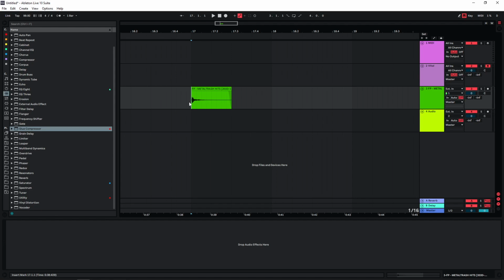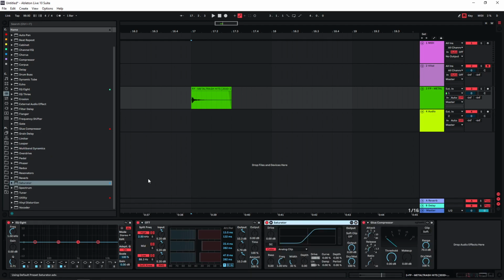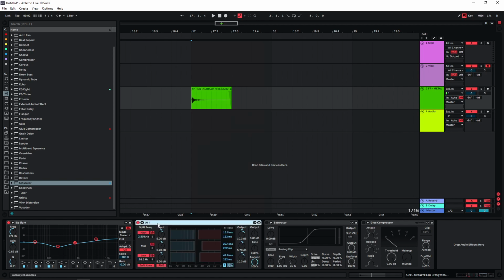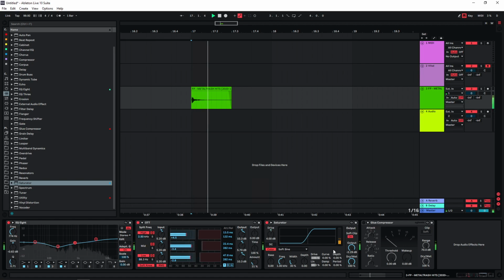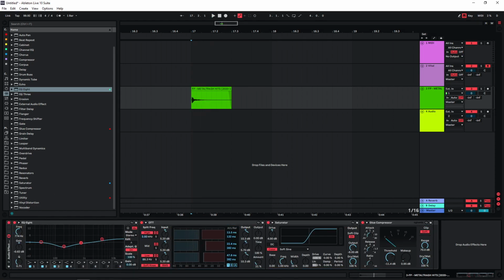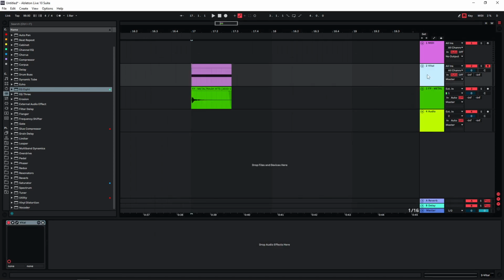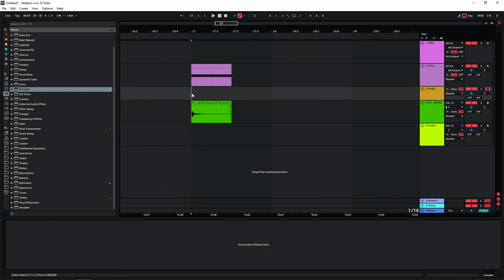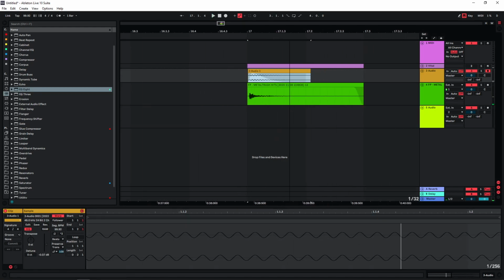How To Enhance Your Audio Samples (Sound Design Tutorial)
In this sound design tutorial I'll show you a few techniques on how to enhance your raw audio samples.
While there are plenty of tutorials on sound design with synthesizers on youtube, in comaprison there is very little information on working with audio samples, even though in game audio and film audio or example, the majority of the work will usually be done with recorded audio.
As a beginner, it can be very difficult to grasp how raw recordings are turned into complex modern sounding sound effects.

In order to prepare my recordings for sound design, I typically follow a two-step process:
1. Cleaning up the recordings by cutting out unnecessary parts, deleting bad takes and denoising when necessary.
2. Enhancing the raw recordings by using EQ, compression, saturation, sub enhancers and transient enhancement (depending on the recordings).

In this video the focus will be on step 2 of this process.

0:00 - Intro/ Explanation
1:25 - EQ, compression and saturation
2:59 - Sub enhancement
4:03 - Transient enhancement
4:57 - Final comparison